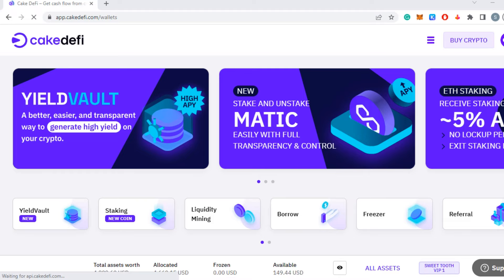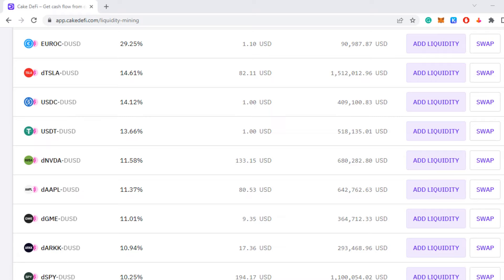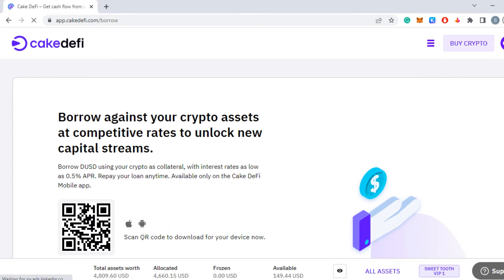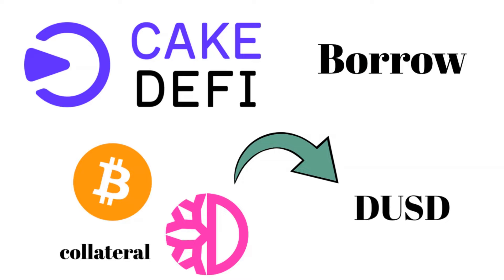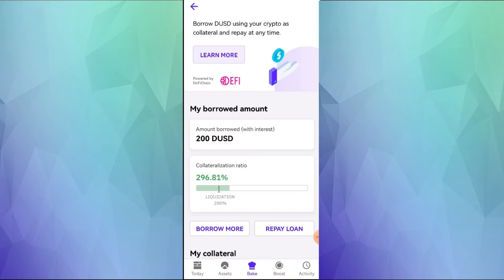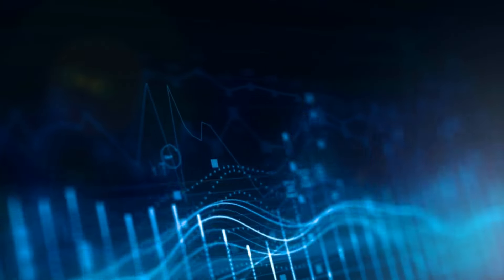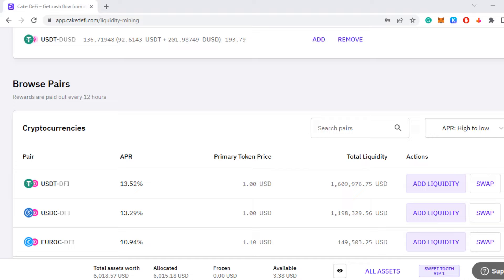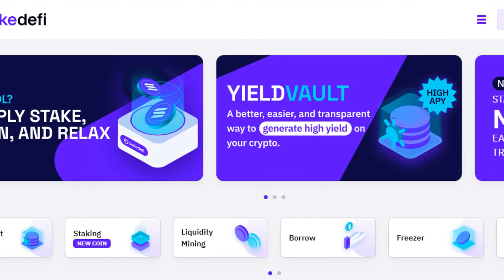How To Do Liquidity Mining With Little Risk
In this video, I'd like to show you what's new on Cake Defi and how you can do liquidity mining with little risk.